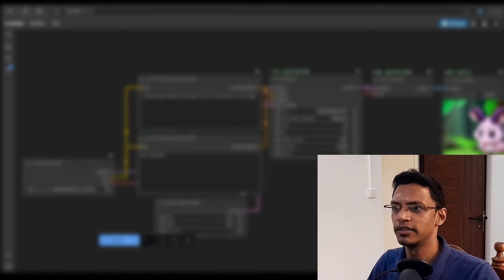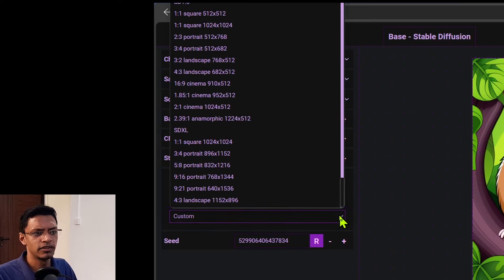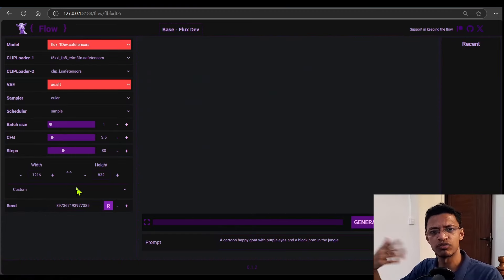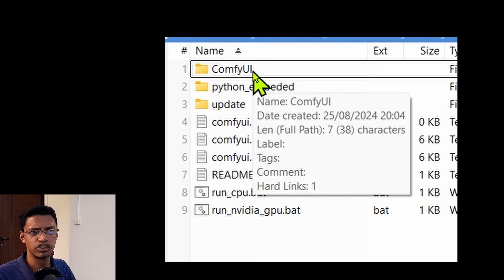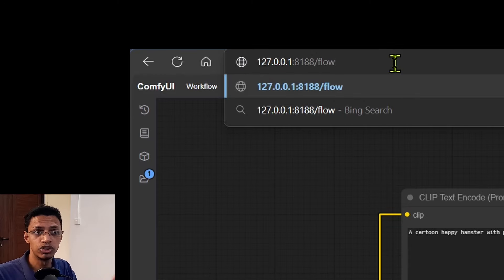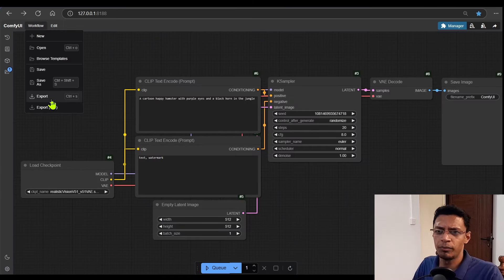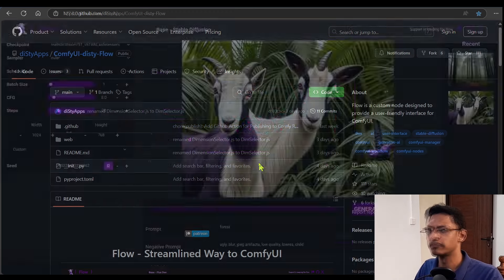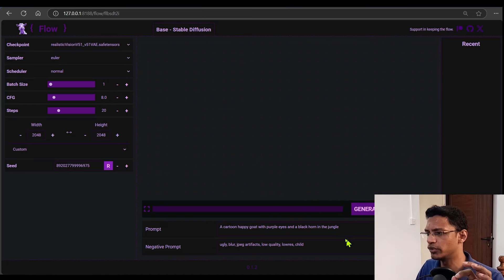New ComfyUI Front-End: Easier Than You Think? Demo & Installation Guide - Flow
Discover a new, easier way to use ComfyUI with this alternative front-end interface - Flow.

In this video, I explore an exciting alternative front-end for ComfyUI that simplifies image generation without losing any of the backend power. I'll take you through a quick demo, show you how to install it, and give you my thoughts on the pros and cons of this new interface.

[TIMESTAMPS]
00:00 Introduction
00:10 Demo
04:21 Local Installation with ComfyUI
06:09 Accessing the new frontend
06:35 Pros and Cons
07:25 Roadmap for future updates
08:56 Patreon video
09:40 Closing words